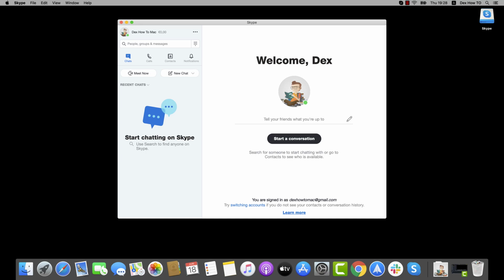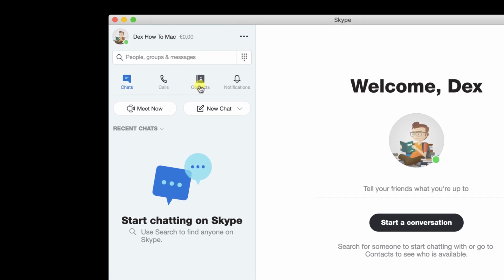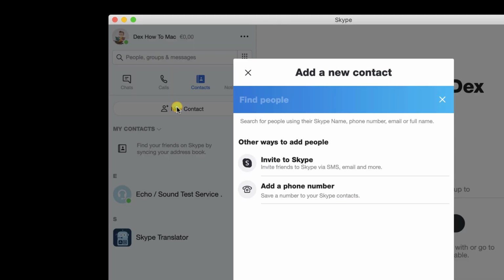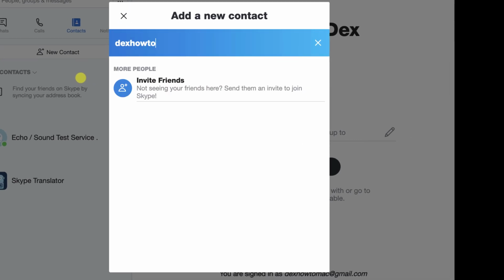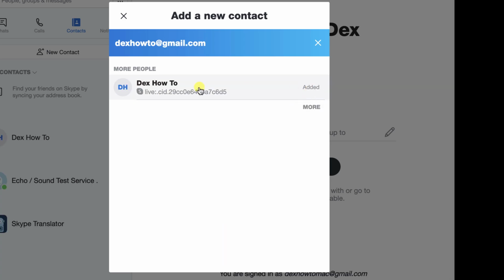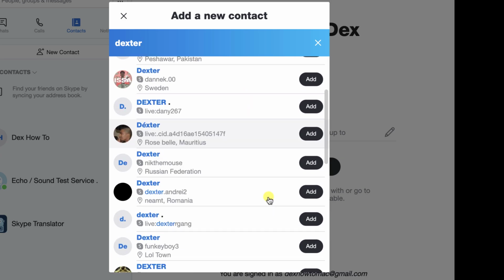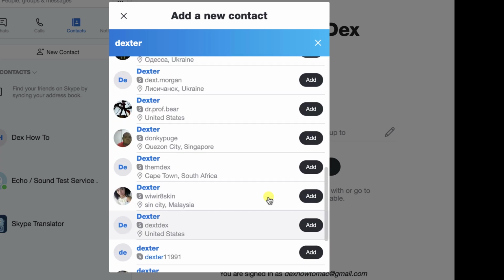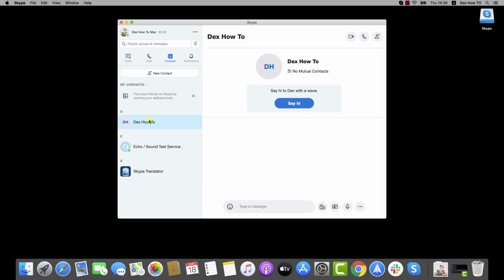How to Add Friends On Skype For Mac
Learn to Add Friends On Skype For Mac

Skype is a very good app to keep in touch with friends and coworkers. To add a contact on Skype, you will need to do the following.

Click on the Contact button from the top.

Here click on the button New contact.

On the search, you will need to add the username of the account you want to add or the name for that person or even the email. Let's search the email. You see now the contact but is already added to Skype.